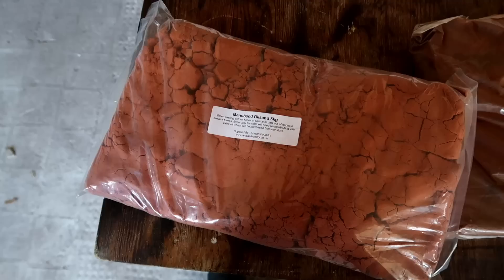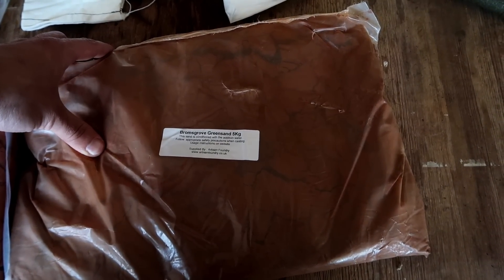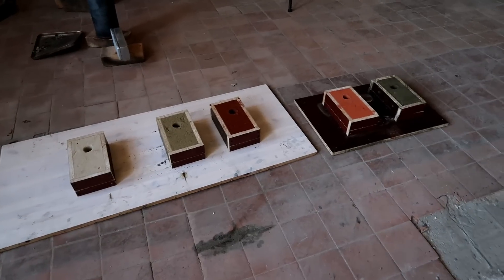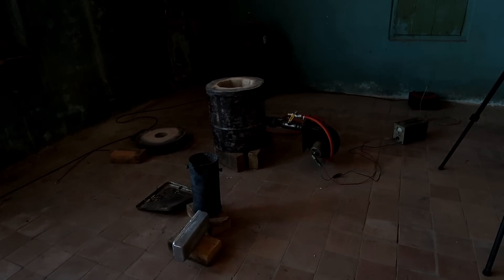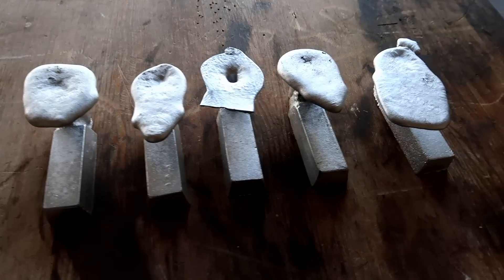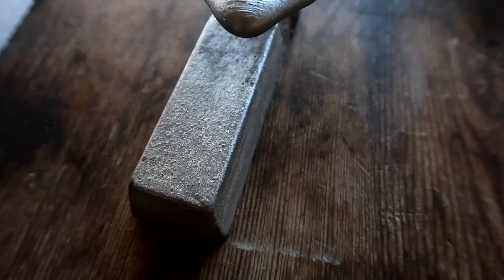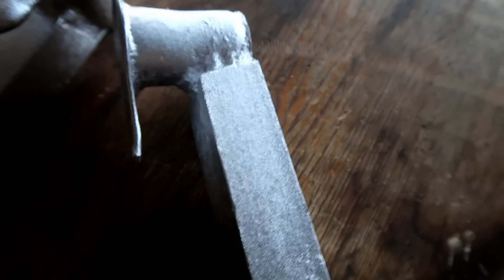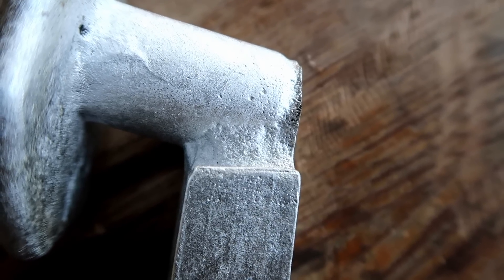Commercial VS homemade molding sand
What I wanted to say in the beginning is that I didn't receive anything from Artisan Foundry for free or didn't get pay to promote their products.
I want to improve the quality of my castings so I bought trail packs of commercial molding sands to what kind of results I would get.
where you can by supplies for metal casting.
I bought:
Bromsgrove Greensand 5Kg (Trial pack)

I wasn't too impressed with the results for the Bromsgrove Greensand but I was very impressed with Mansbond Oil Sand.